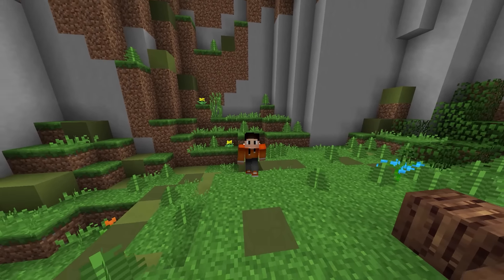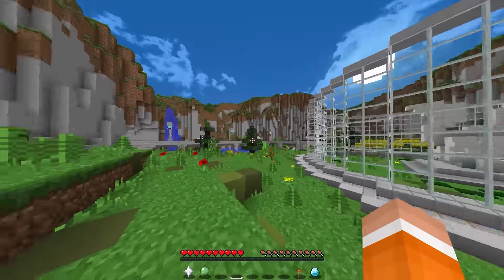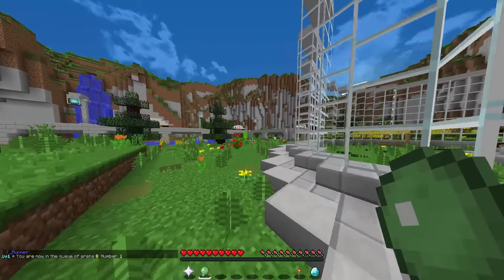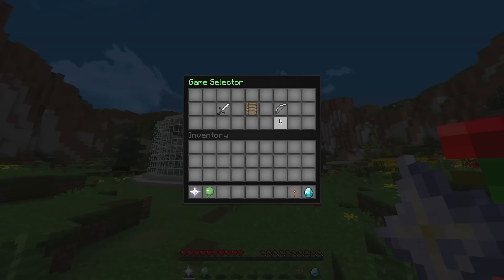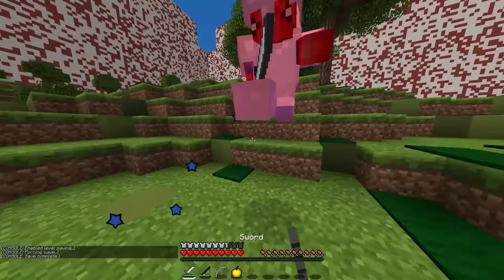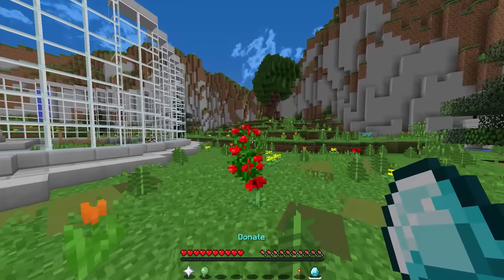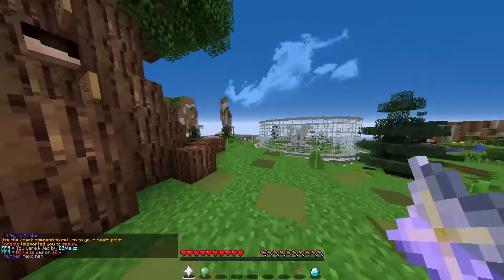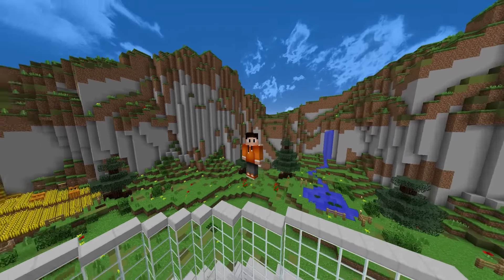Server Opening Announcement! | SimplyPVP Minecraft 1v1/FFA PVP Server [1.7/1.8]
IP ► mc.simplypvp.us

Wanna reupload the promo? ▼

Server Q&A ▼
- What are the server rules?: Do /apply in game.
- Can I apply for mod?: Mod applications aren't open at the current moment.

Links ▼

Music ▼

Drake - Hotline Bling (Charlie Puth & Kehlani Cover) (Autolaser & PLS&TY Remix) Twitter